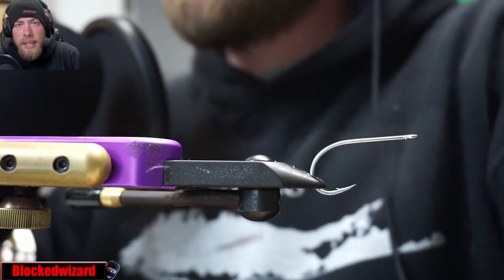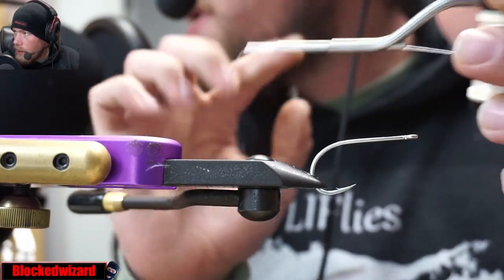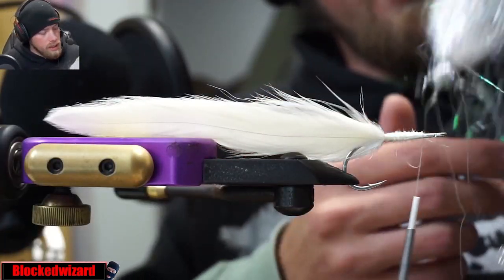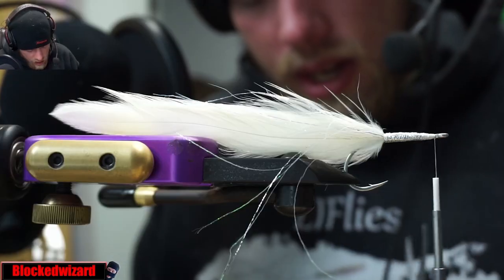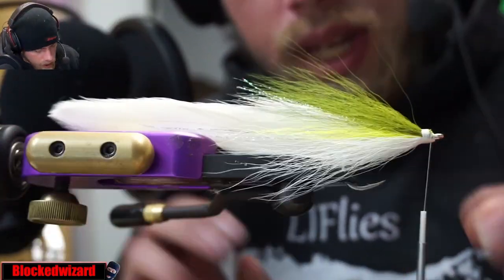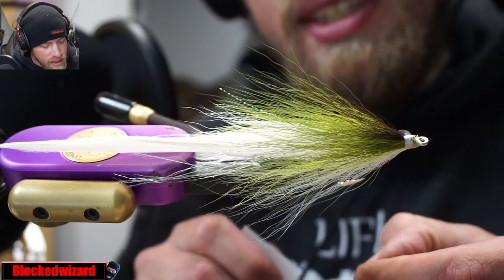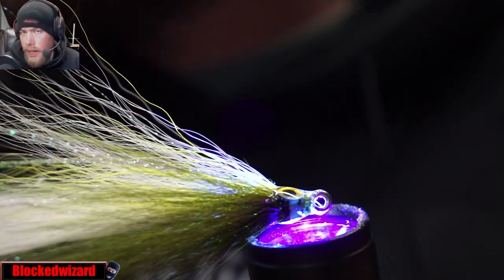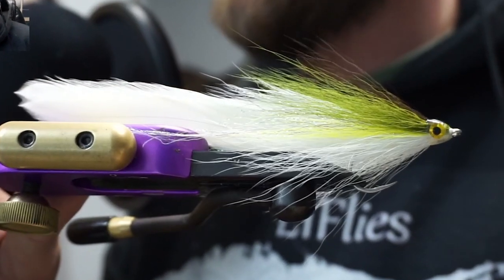Tying the Baja Sardina Deceiver Special - LIFlies Tying Tutorial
Here's a quick edit taken from our last twitch stream. A slight variation on the deceiver special, both of which can be found at saltwaterflies.com

Materials:
4/0 Gamakatsu SL12S  Big Game hooks
210 Danville Flat Wax Nylon
Bucktail
Whiting American Rooster Patch
Polar Flash
Krystal Flash
Bill's Body Braid
#3 1/2 (7/32") Adhesive Eyes
Solarez UV Resin